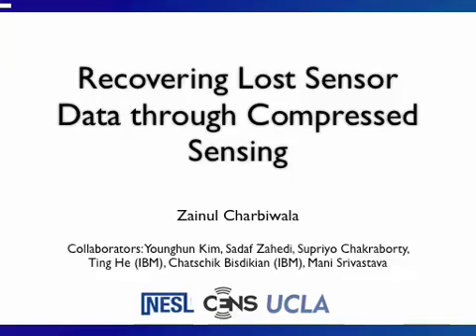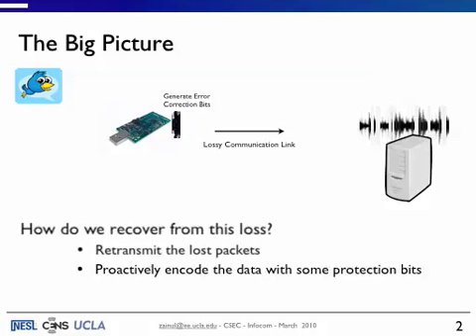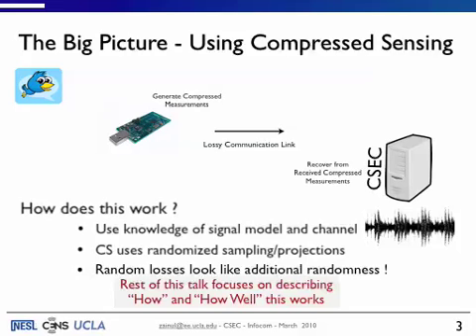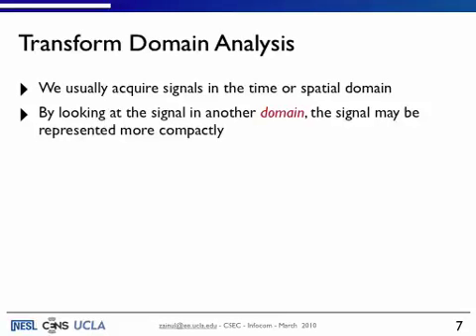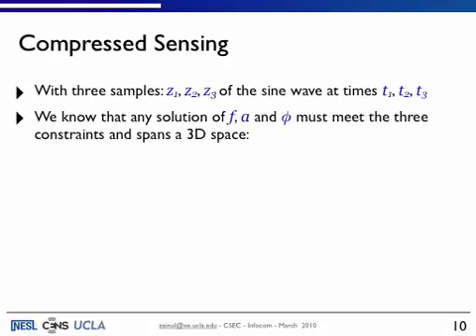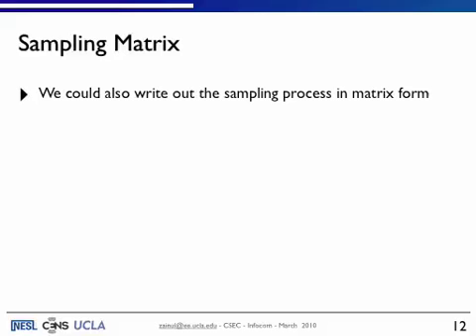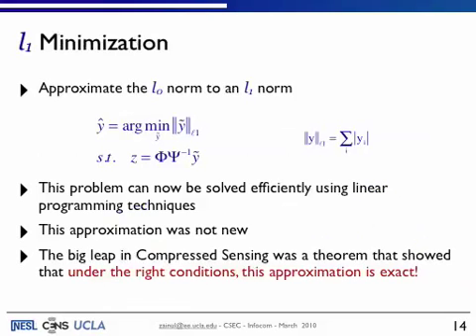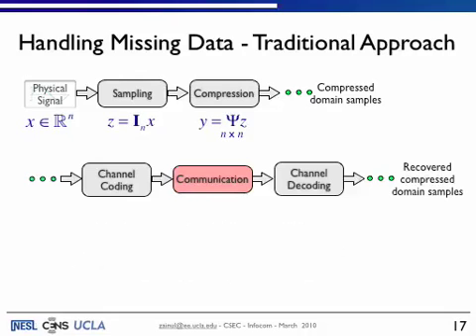Compressive Oversampling for Robust Data Transmission in Sensor Networks - Presented at INFOCOM 2010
Data loss in wireless sensing applications is inevitable and while there have been many attempts at coping with this issue, recent developments in the area of Compressive Sensing (CS) provide a new and attractive perspective. Since many physical signals of interest are known to be sparse or compressible, employing CS, not only compresses the data and reduces effective transmission rate, but also improves the robustness of the system to channel erasures. This is possible because reconstruction algorithms for compressively sampled signals are not hampered by the stochastic nature of wireless link disturbances, which has traditionally plagued attempts at proactively handling the effects of these errors. In this paper, we propose that if CS is employed for source compression, then CS can further be exploited as an application layer erasure coding strategy for recovering missing data. We show that CS erasure encoding (CSEC) with random sampling is efficient for handling missing data in erasure channels, paralleling the performance of BCH codes, with the added benefit of graceful degradation of the reconstruction error even when the amount of missing data far exceeds the designed redundancy. Further, since CSEC is equivalent to nominal oversampling in the incoherent measurement basis, it is computationally cheaper than conventional erasure coding. We support our proposal through extensive performance studies.